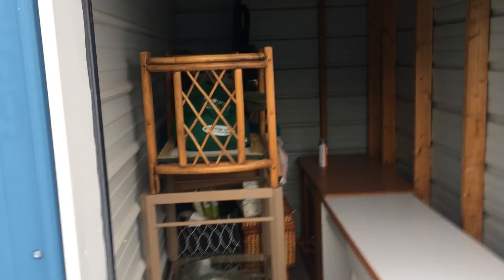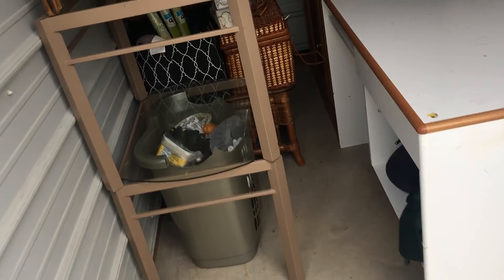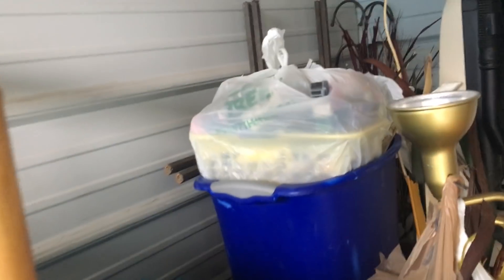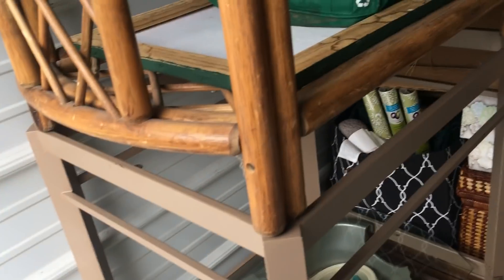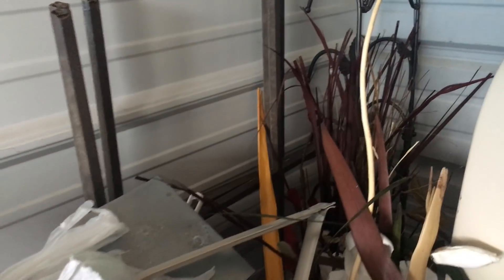A Hum Drum unit - Purchased for $40 on October 24th 2018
My eBay Store